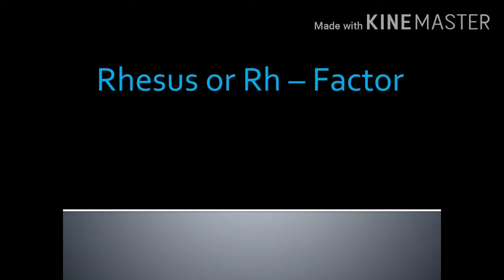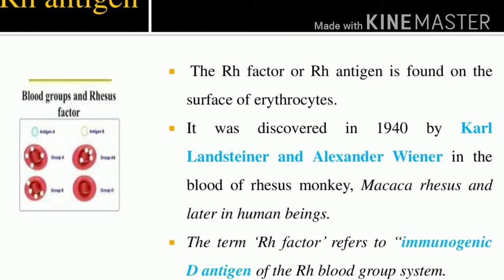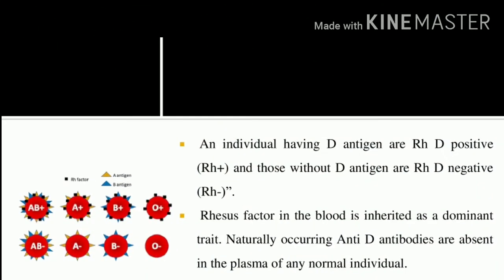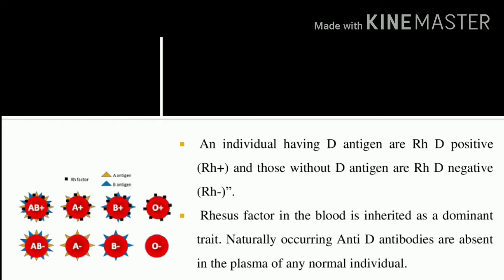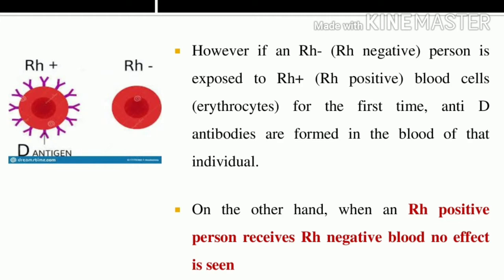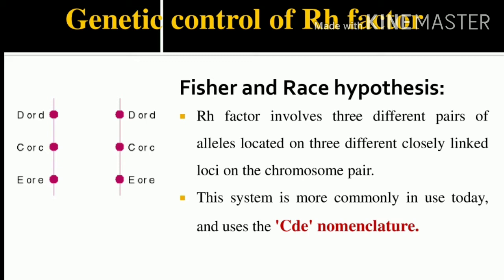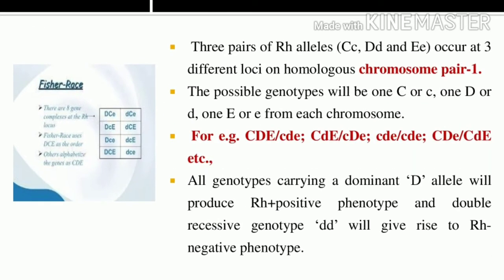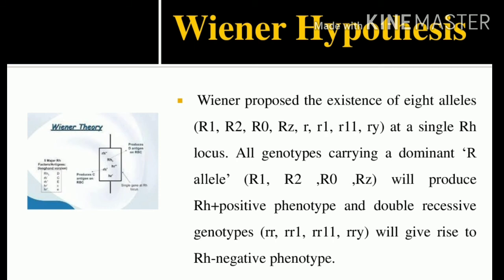Rhesus factor revision 3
class 12 ch-4  principles of genetics and variations